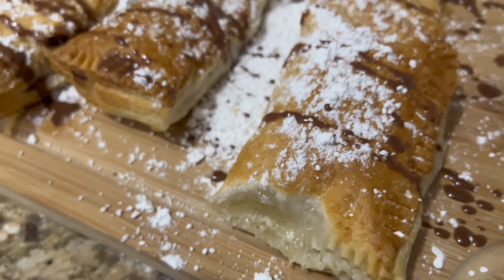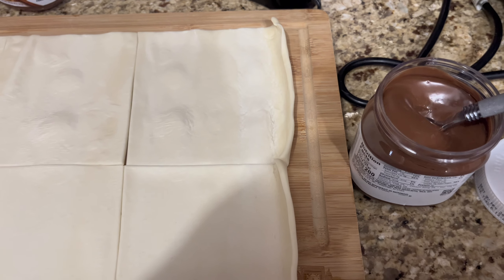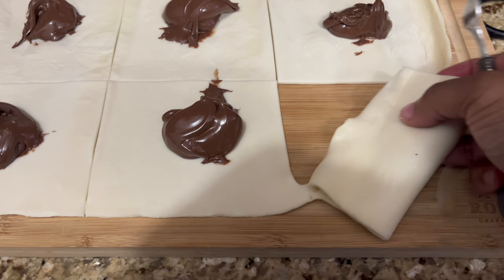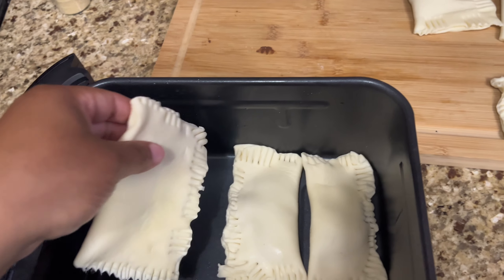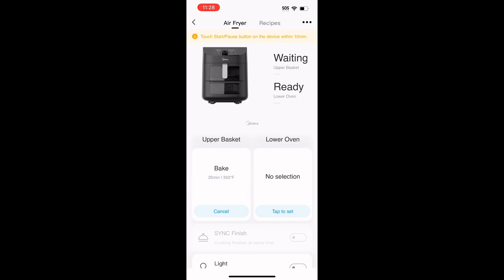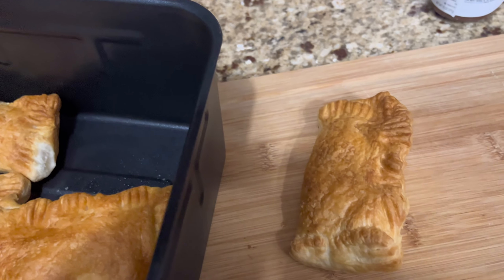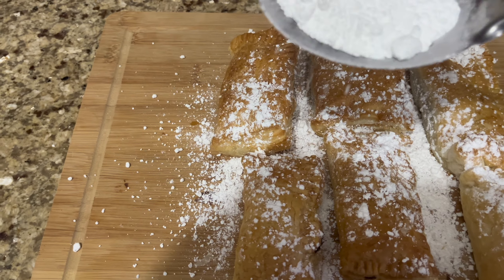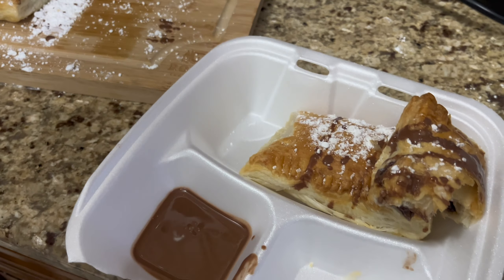2-Ingredient Nutella Pop-Tarts For Busy Moms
"Indulge in these easy two-ingredient Nutella Pop-Tarts, made with buttery pastry puffs and a rich, creamy Nutella filling. Perfectly golden and crispy from the air fryer, these treats come together in minutes for a quick snack or dessert. Simply spread Nutella between two pastry puffs, seal the edges, and air fry until perfectly flaky. Enjoy a warm, gooey center encased in a delicate, crunchy crust!"